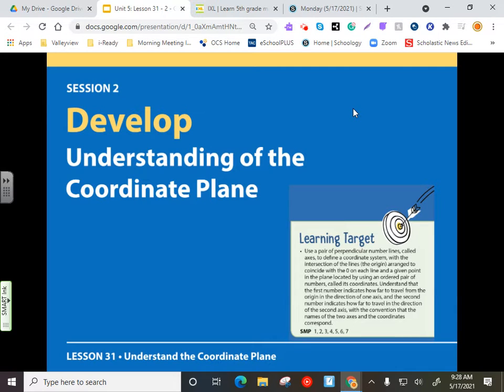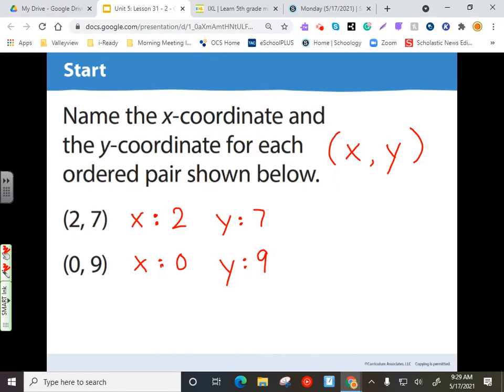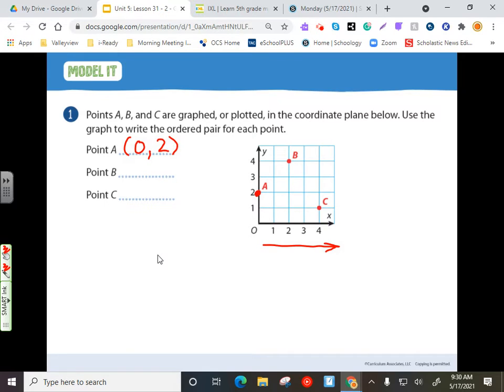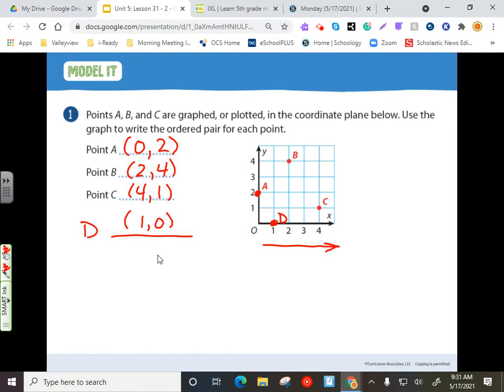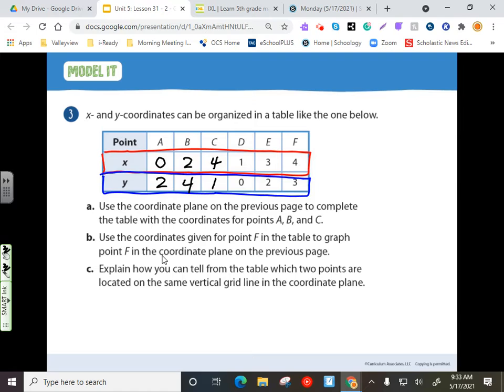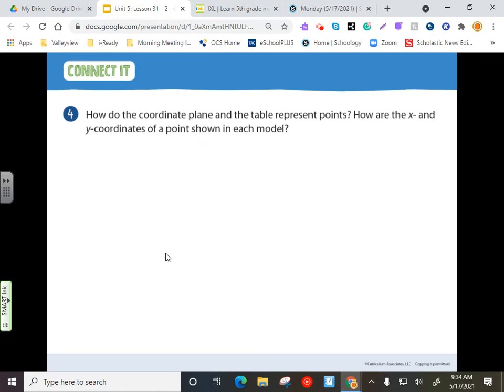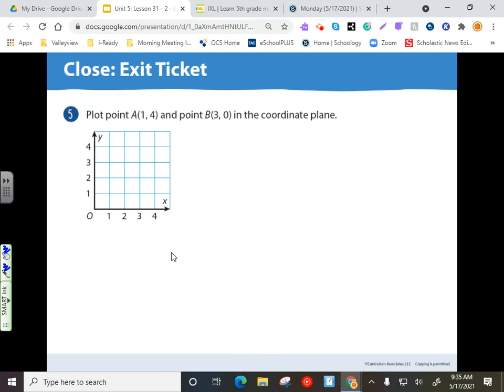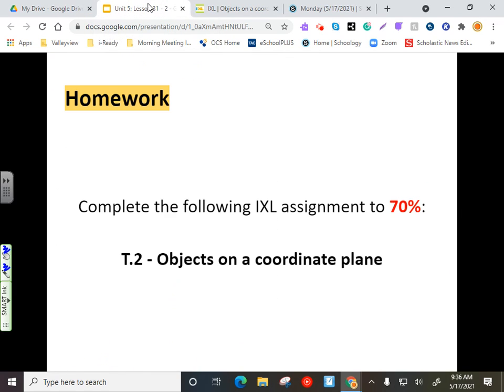Unit 5: Lesson 31 - 2